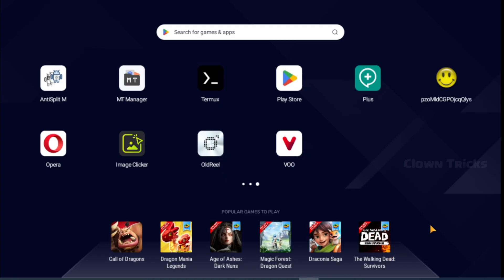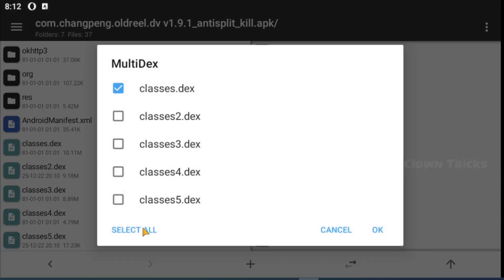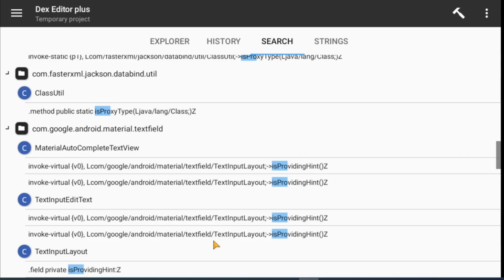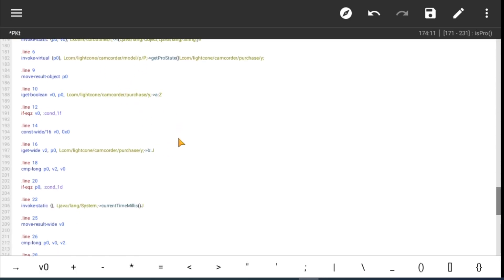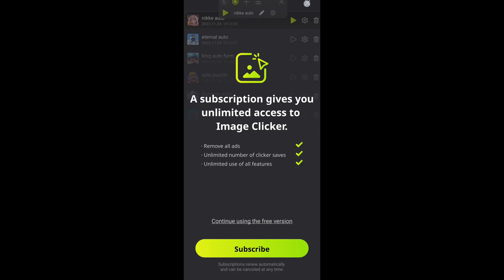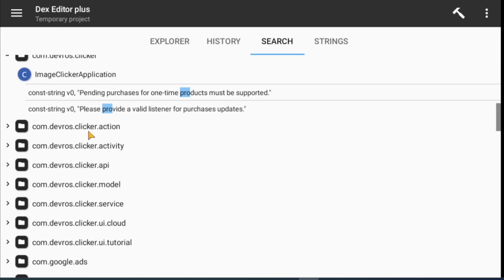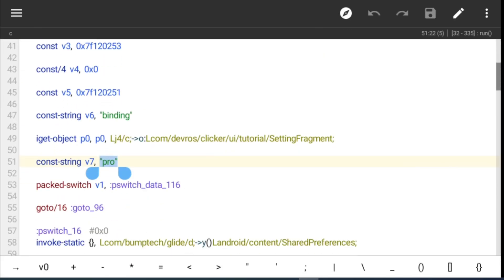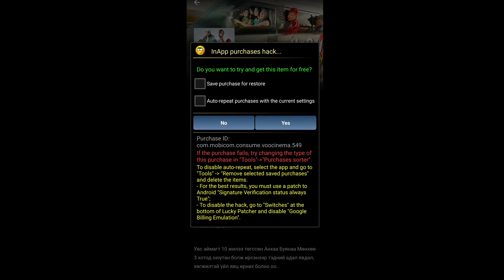🚀 How Android Mod Apps Really Work | Reverse Engineering Explained | Clown Tricks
Ever wondered how Android apps work internally?
In this video, we break down the internal structure of Android APKs and explain how app logic, conditions, and security checks function—purely for educational and research purposes.
This tutorial focuses on:
Understanding APK structure and Smali logic
Learning how flags, values, and conditions control app behavior
Exploring reverse engineering as a developer and security skill
Using MT Manager as a learning tool for code analysis

This video is created only for educational, learning, and research purposes.
No piracy, illegal modification, or redistribution is encouraged.
Always analyze apps you own or have permission to test.
Reverse engineering is a valuable skill for developers, security researchers, and students who want to understand how Android applications are built and protected.